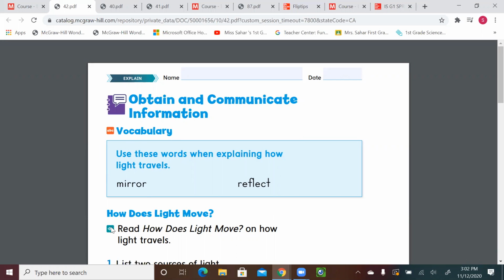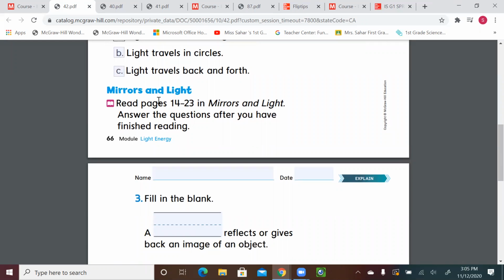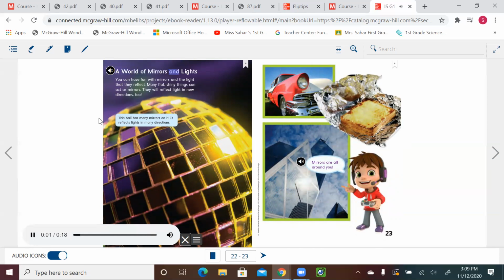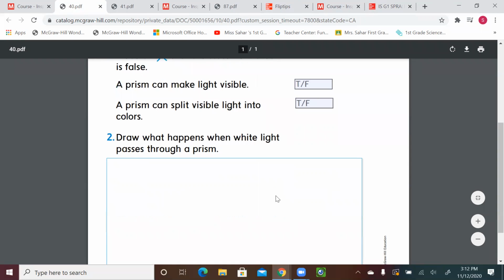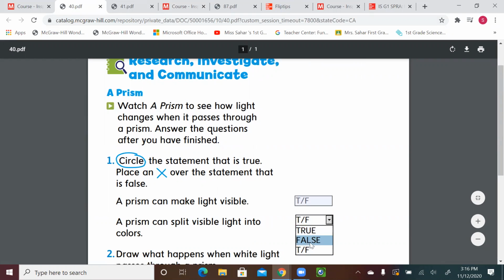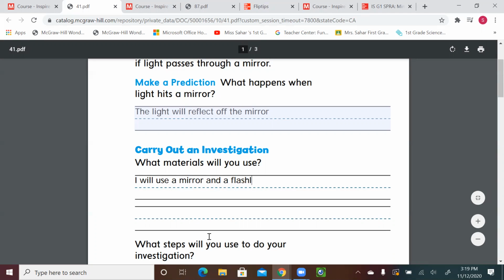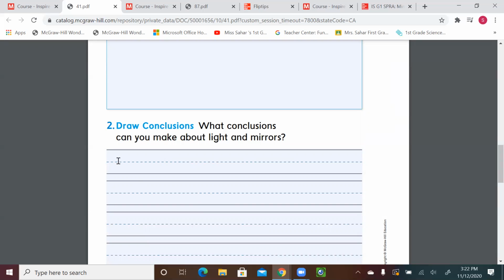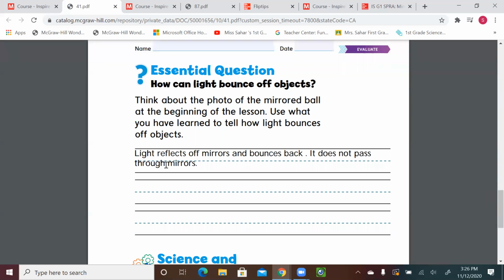Science How Light Travels pages 66 - 71